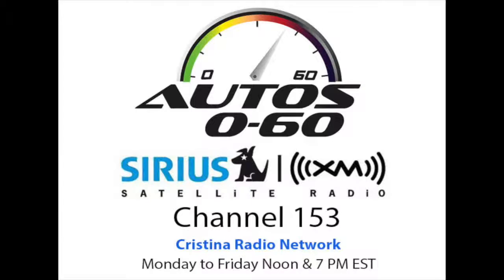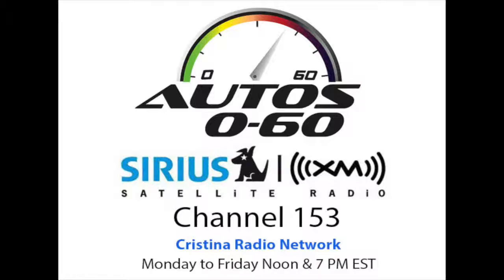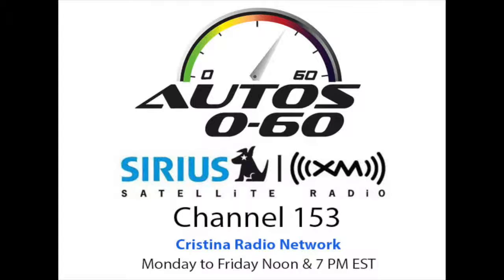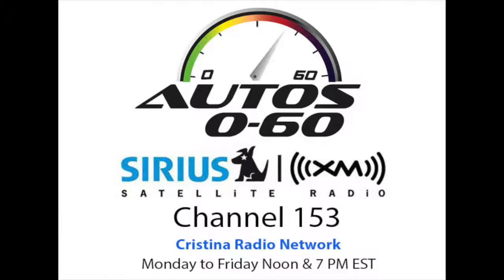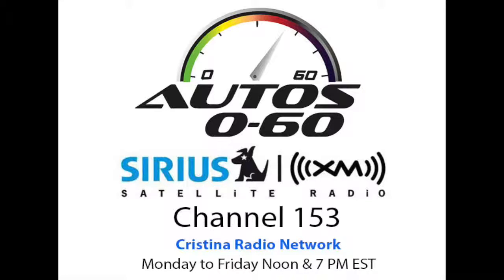Autos 0 60 Top Ten Most Affordable Cars with Active Safety Technologies